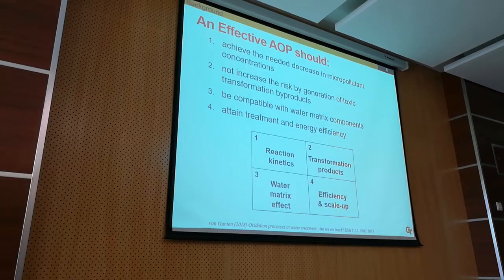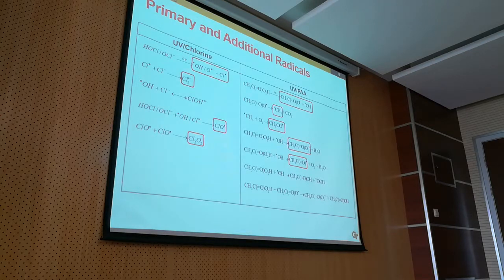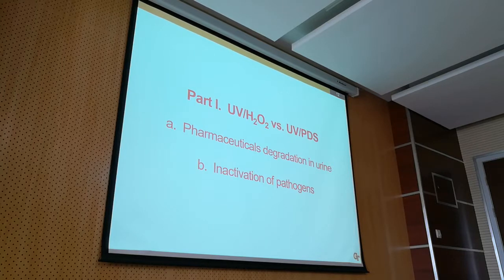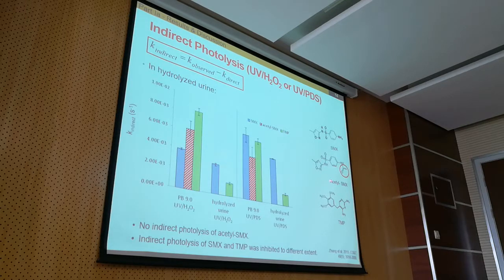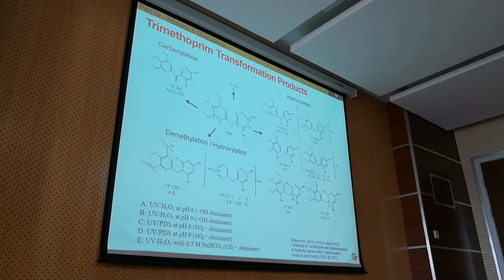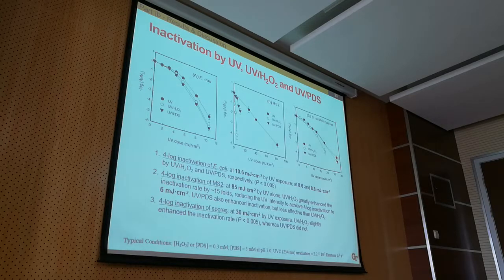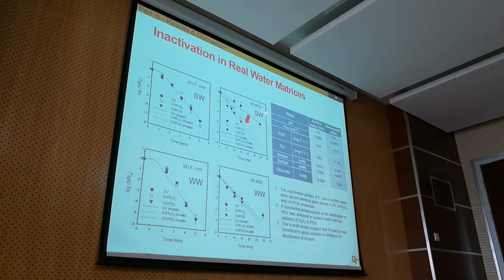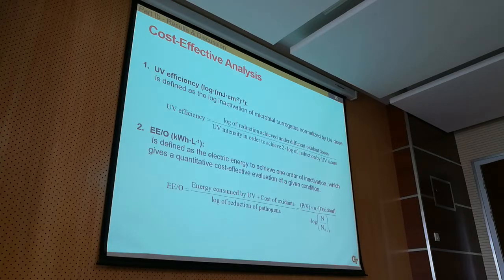Advanced Oxidation Processes (1/2)